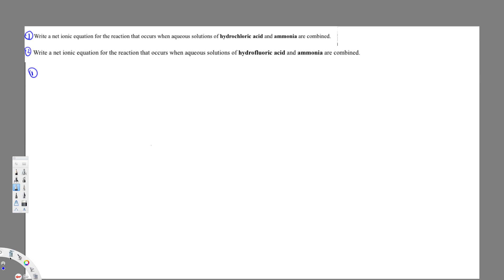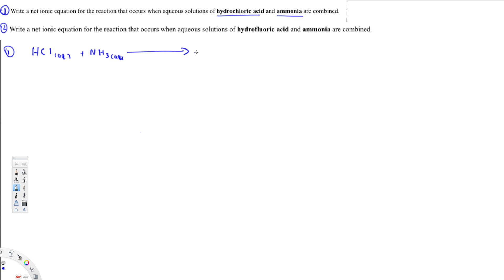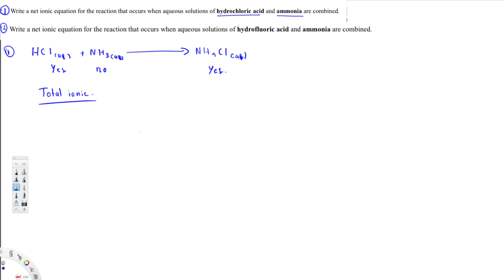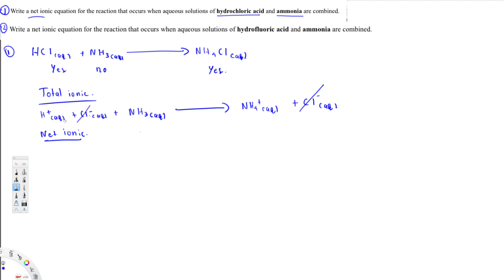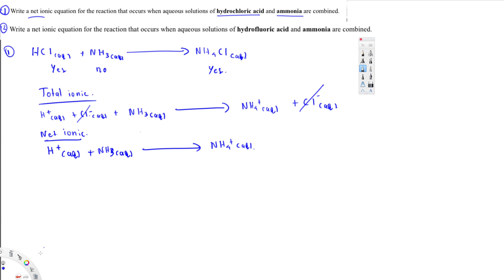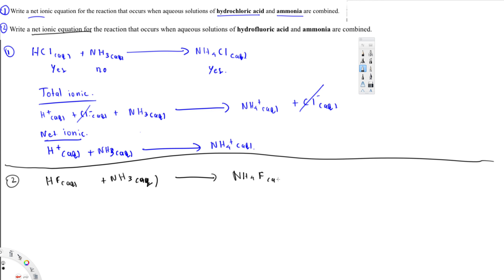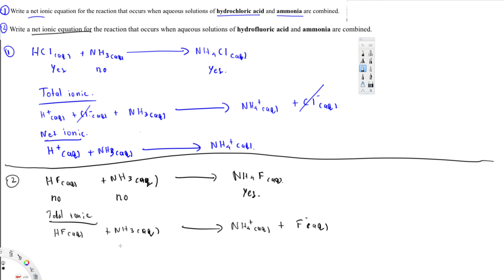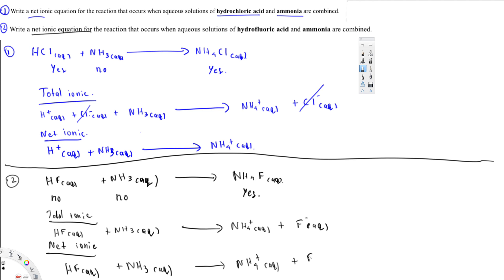Net Ionic Equation - Example 3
When solutions of hydrochloric acid and ammonia are combined, ammonium chloride is formed.

Step 1: Write the balanced "molecular" equation:
HCl + NH3  NH4Cl

Step 2: Consult the solubility rules linked above to determine whether each substance will dissociate:
HCl +  NH3   NH4Cl
yes
no
yes

Step 3: Dissociate all soluble salts, strong acids, and strong bases (except calcium hydroxide). Leave together all "not soluble" salts and weak acids or bases:
H+ (aq) + Cl- (aq) + NH3 (aq)  NH4+ (aq) + Cl- (aq)

Step 4: Cross out "spectator ions" that appear on both sides of the reaction (these ions do not participate in the chemistry) and rewrite the "net" reaction using the smallest possible coefficients.
H+ (aq) + NH3 (aq)  NH4+ (aq)
When solutions of hydrofluoric acid and ammonia are combined, ammonium fluoride is formed.

HF + NH3  NH4F

HF +  NH3   NH4F
no   no   yes

HF(aq) + NH3(aq)  NH4+ (aq) + F- (aq)